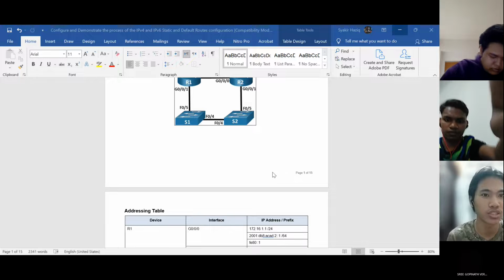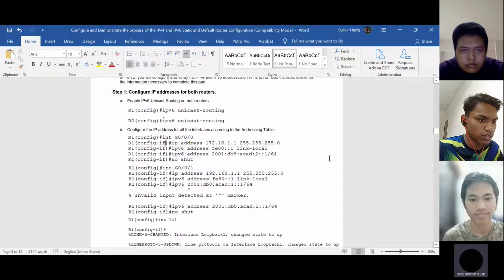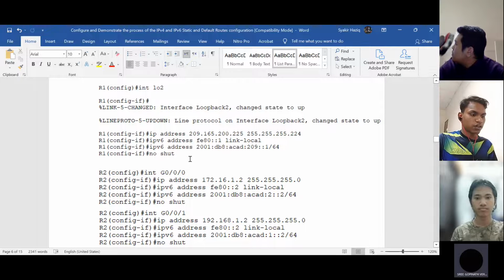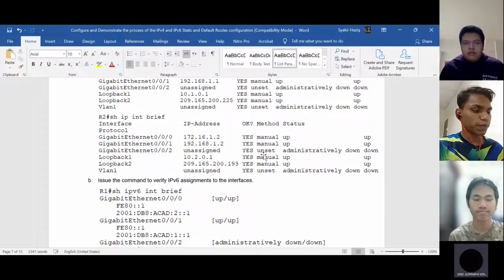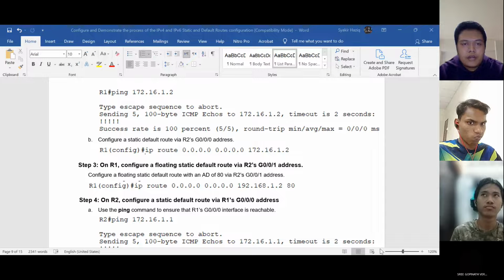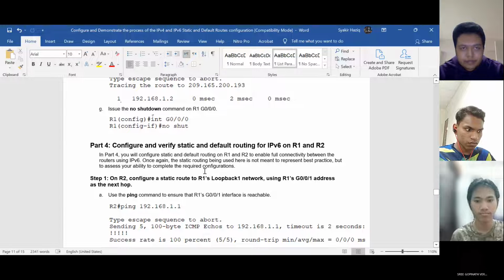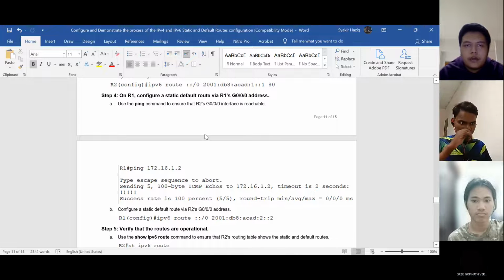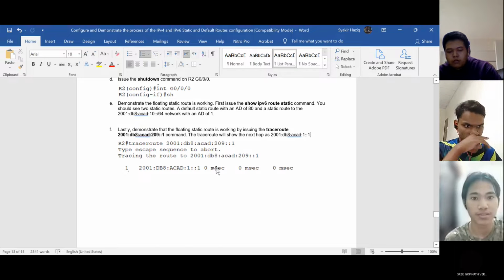Presentation Practical Exercise (Routing Essentials)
Muhammad Rasyidan bin Muhamad Rosli [F1003]
Muhammad Syakir Haziq bin Sulaiman [F1033]
Muhammad Adam Aiman bin Abdullah [F1057]